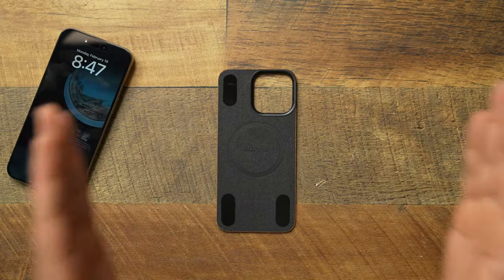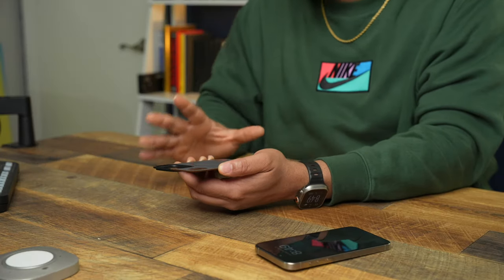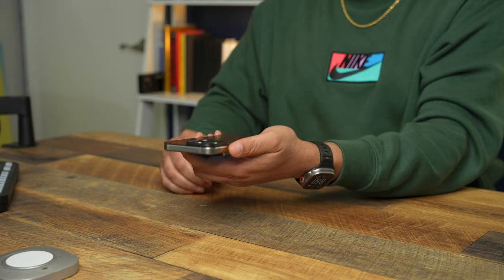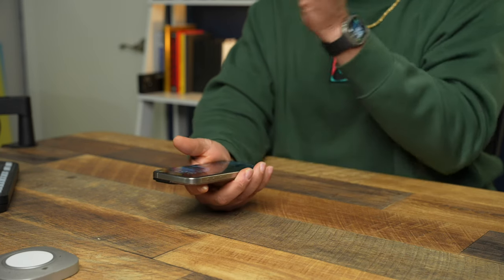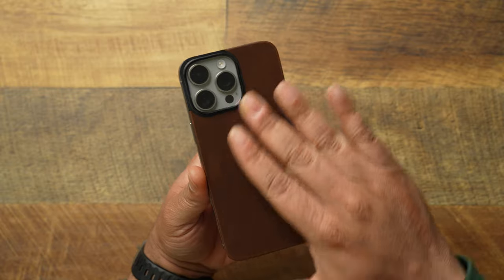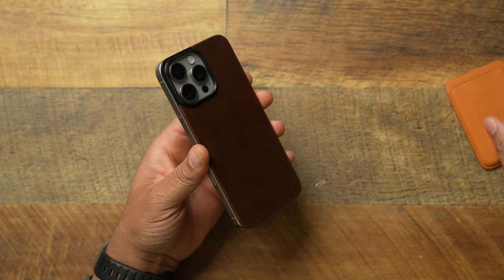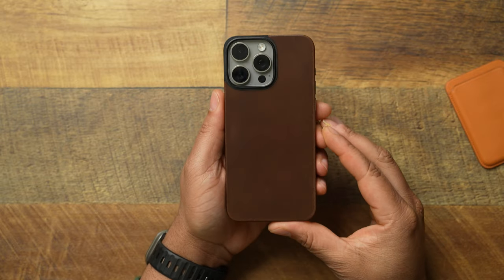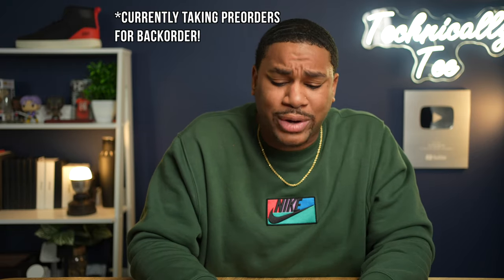iPhone 15 Pro Max Nomad Magnetic Leather Back! GAME CHANGER or USELESS?!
It's not many times in the accessory game where I get a new product I would've never thought of but thats exactly what happened when it comes to the Nomad Magnetic Leather Back! If you are a person who likes to go caseless and just needs some back protection, this is going to be a great option, but is it useless?